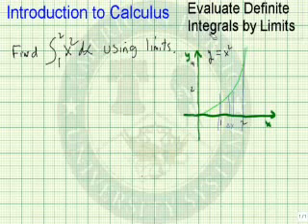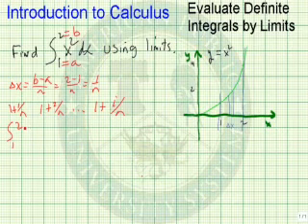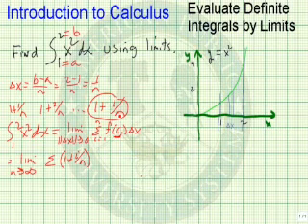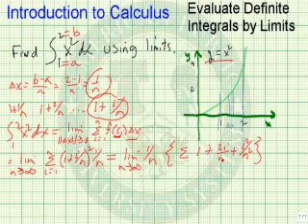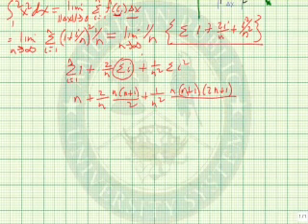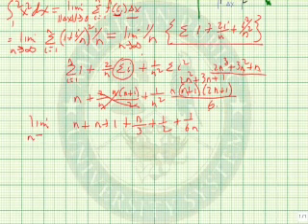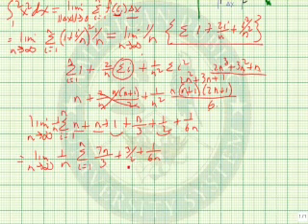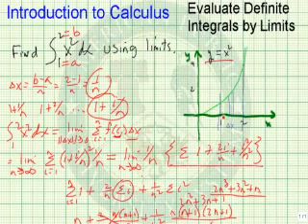Evaluate Definite Integrals by Limits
Learn how to evaluate definite integrals by limits.